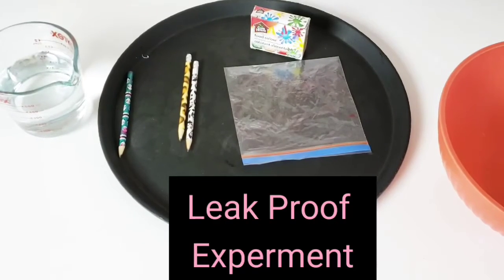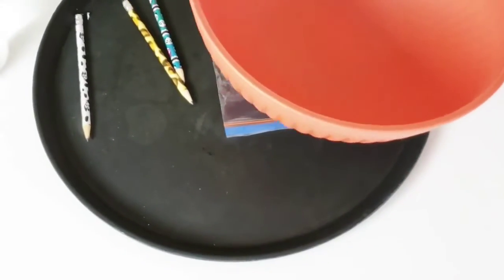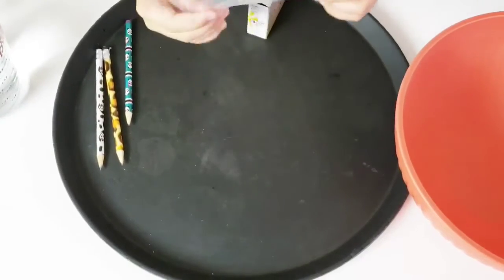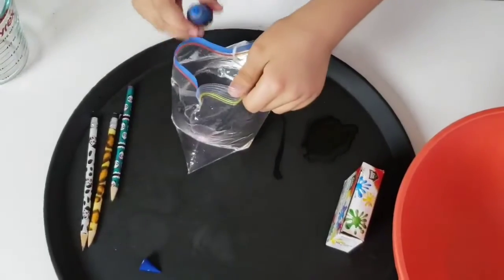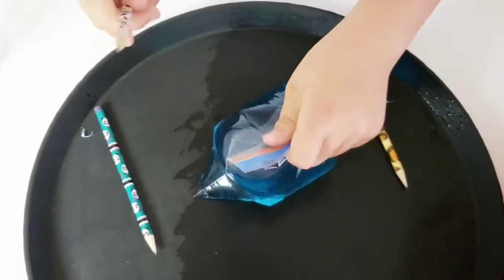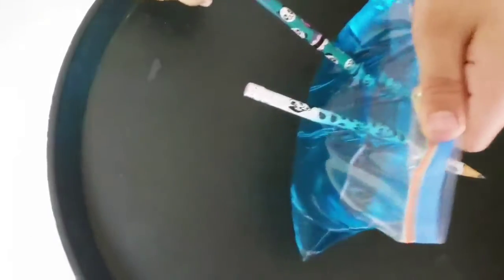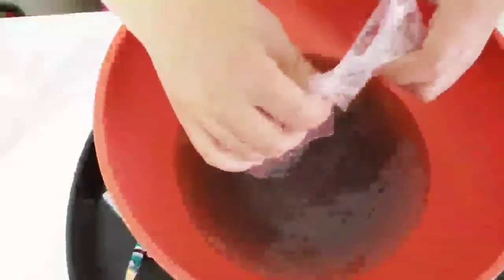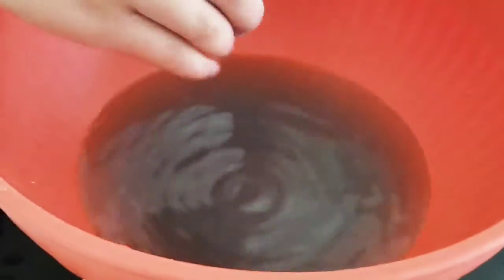Easy DIY Science Experiments Leak Proof Bag with Pencil | Arts With Arlene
Easy DIY Science Experiments Leak Proof Bag with Pencil! Science Kids activities to learn and have fun together!